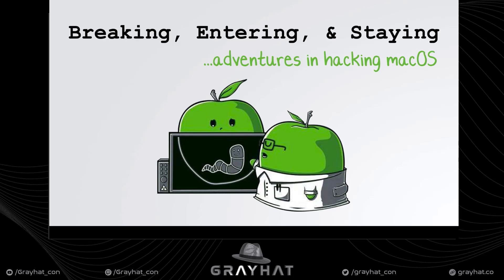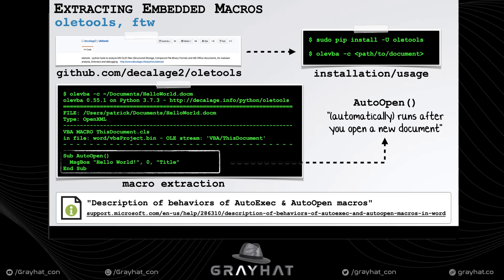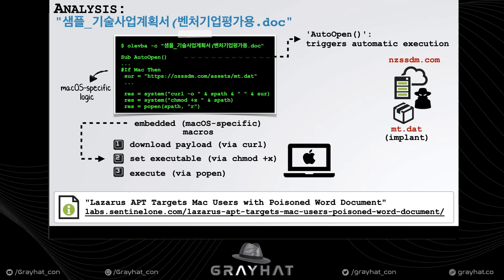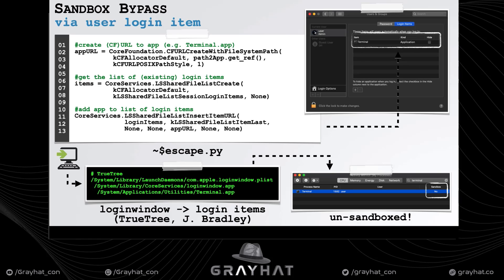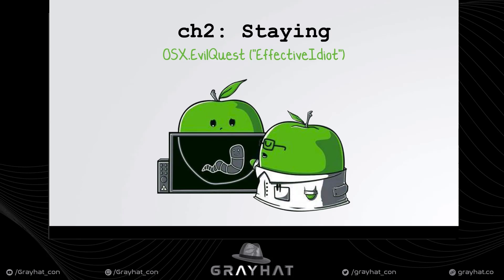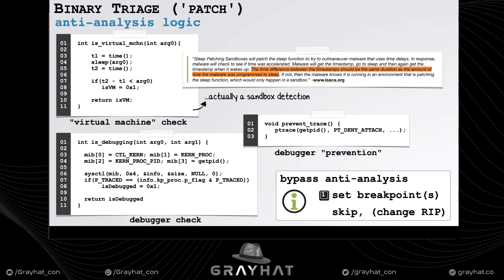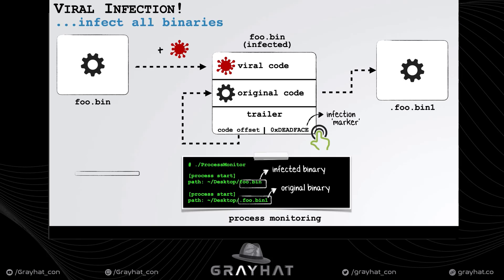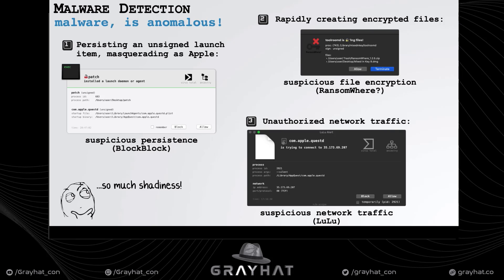Breaking, Entering, and Staying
patrick wardle